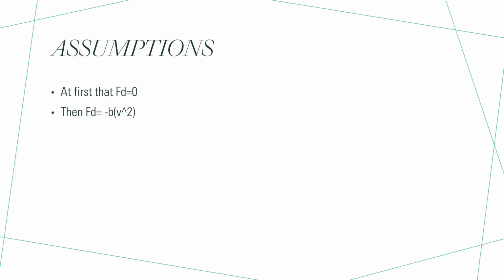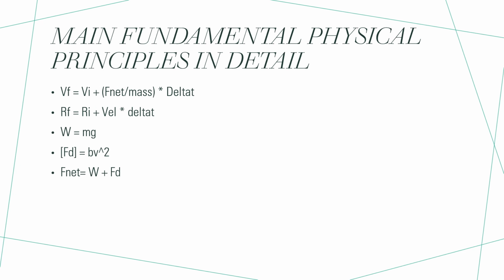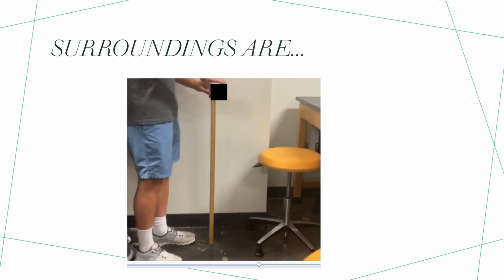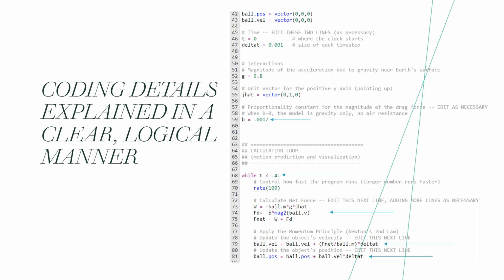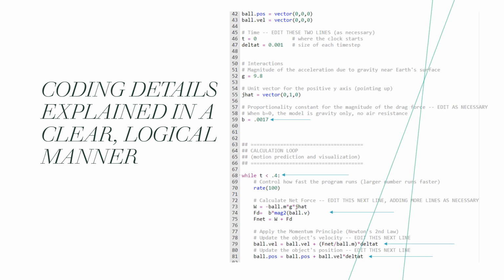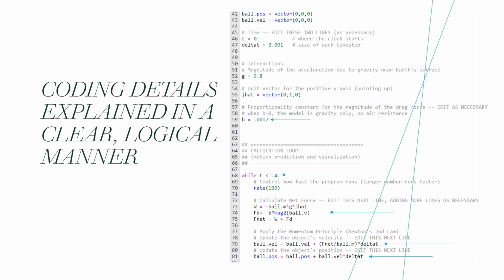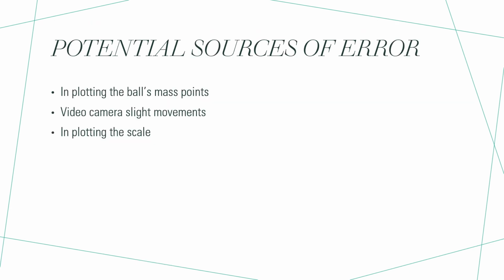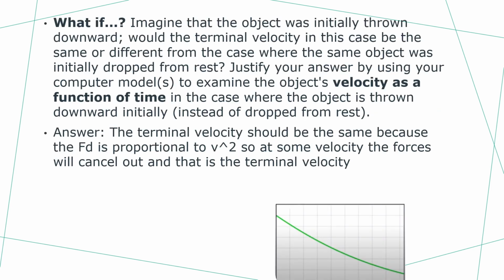Physics 2211 Lab 2